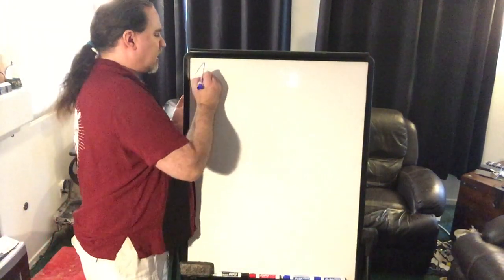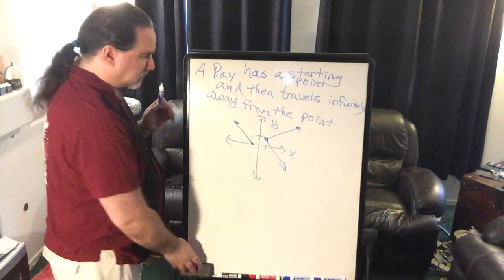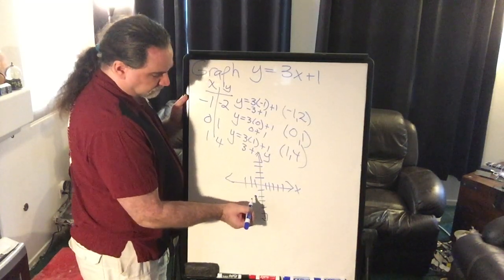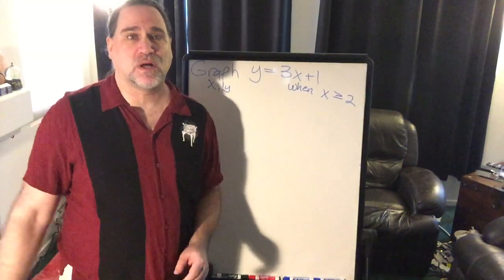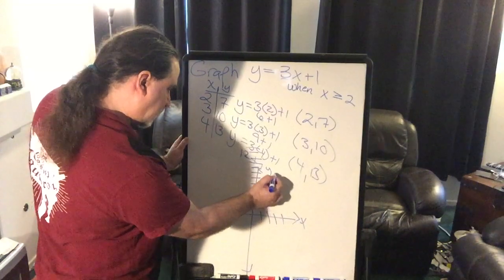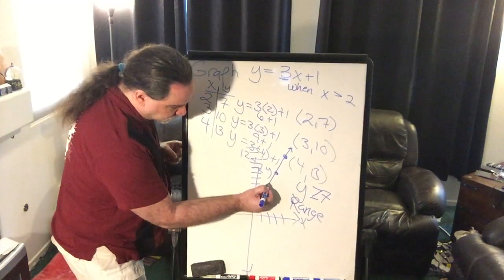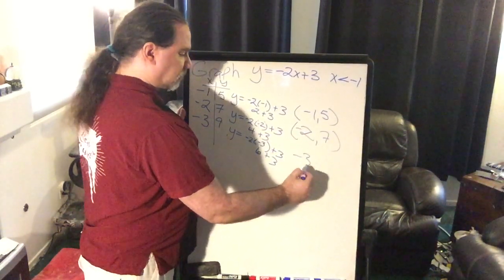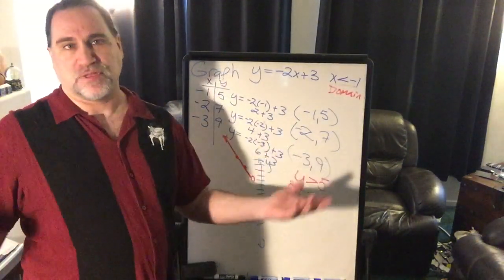Graphing a Ray